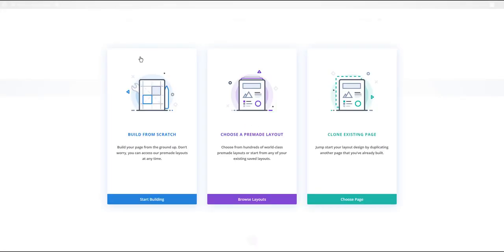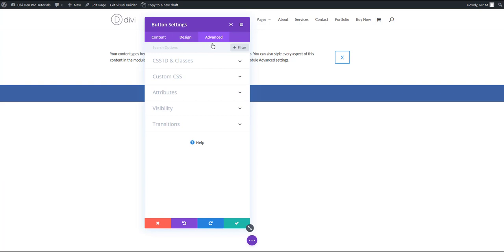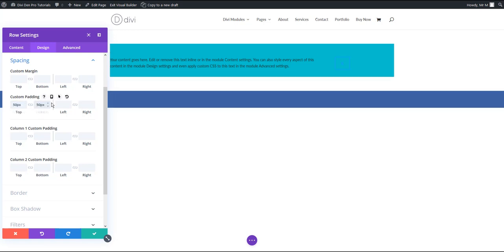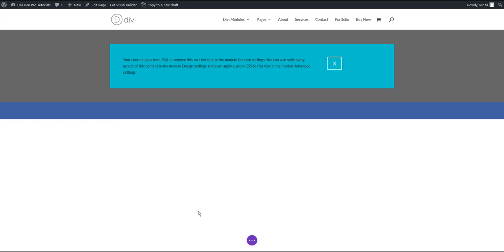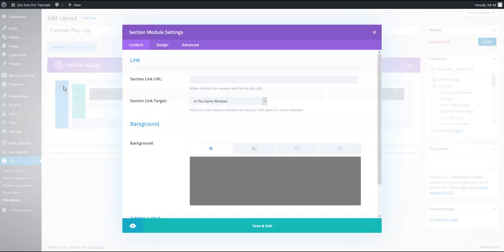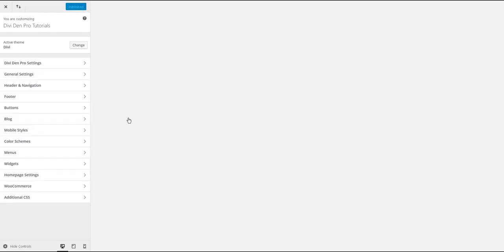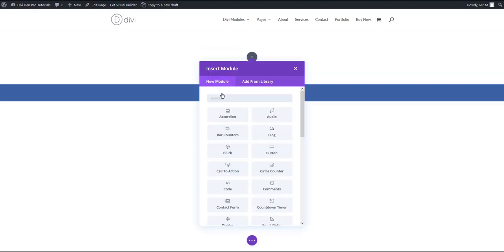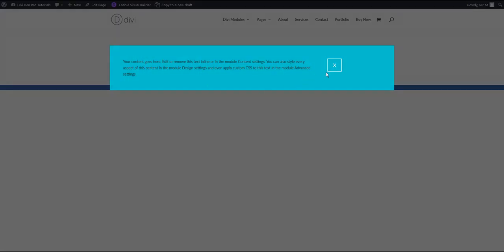How to create a custom Divi Pop-Up - Divi Den Pro Theme Builder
Divi Den Pro for Divi Theme Users Create your own custom Divi Theme 404 pages, pop-ups, mega menus and more

Here are 7 great Reasons Why You Would Want This:

1.) Your subscriptions gives you access to unlimited uses
2.) You can easily manage all of the page layouts and modules via one plugin
3.) The White Label mode allows you to brand your work as your own
4.) All pre-build modules and page templates are 100% responsive
5.) Your membership gives you access to a range of new products each month
6.) Access to amazing support
7.) It’s all for a low cost monthly fee